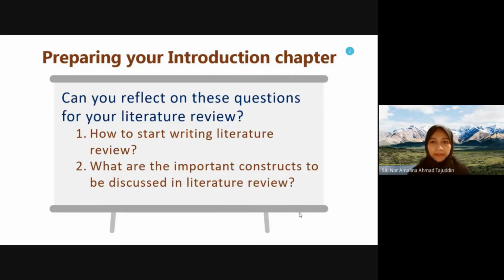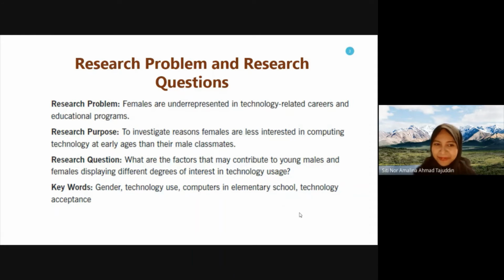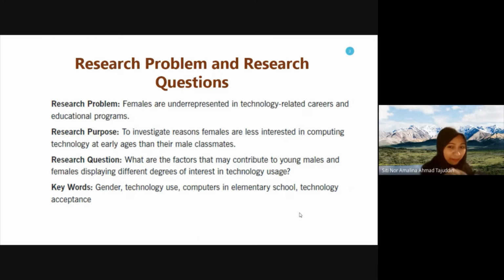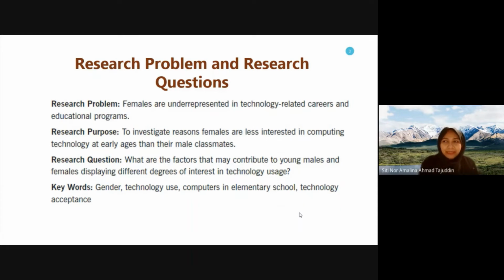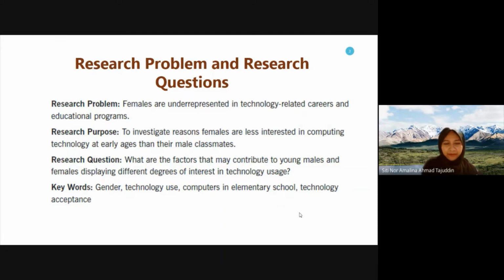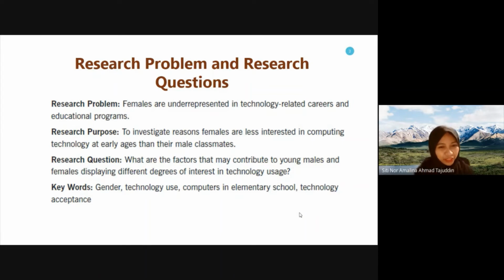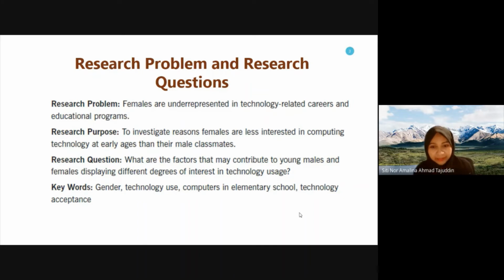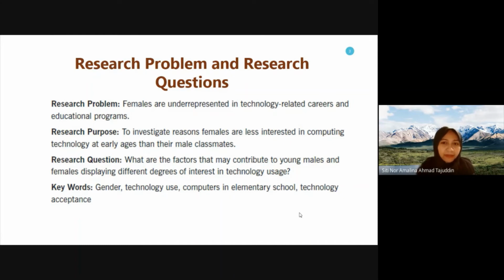Micro-teaching Nov 2021 - Introduction to Research Proposal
This short video explains how to start preparing for a research proposal by having research objectives and research questions to address the problem of the study.